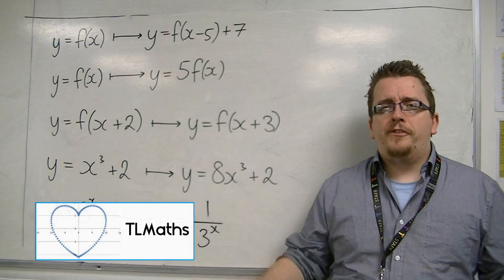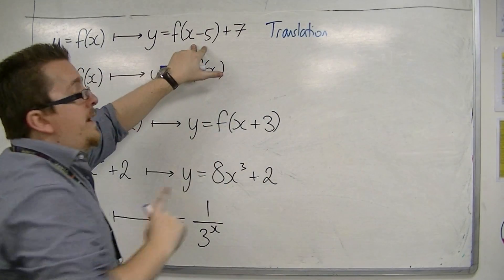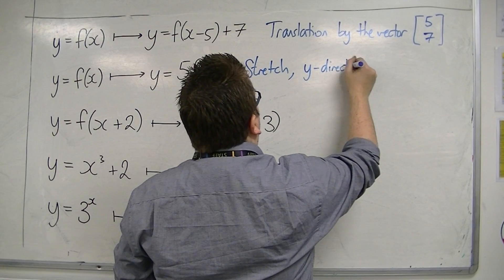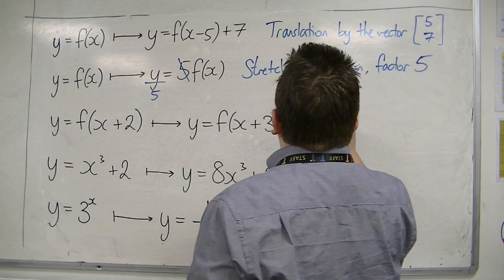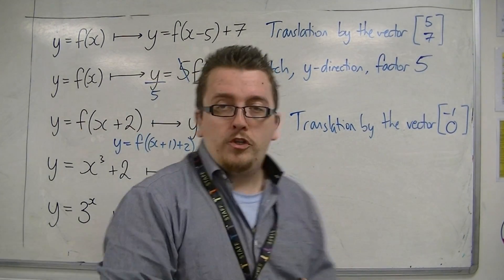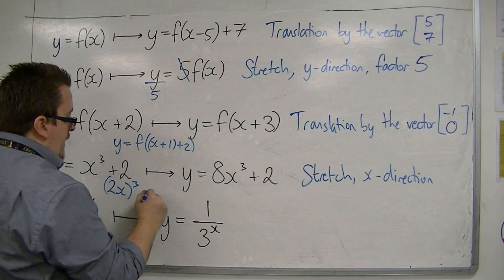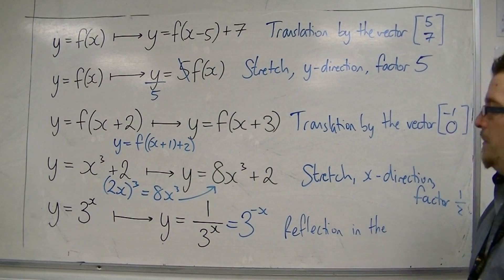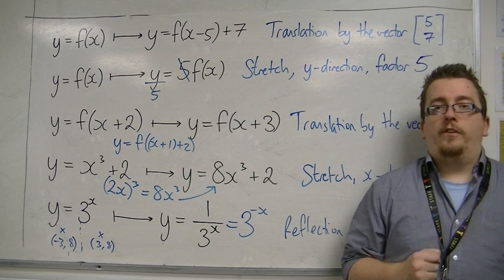AQA Core 2 4.05 Identifying Graph Transformations